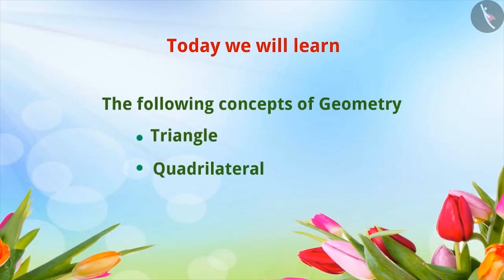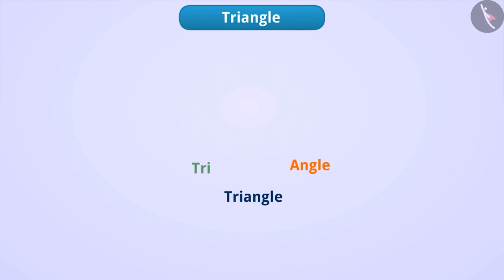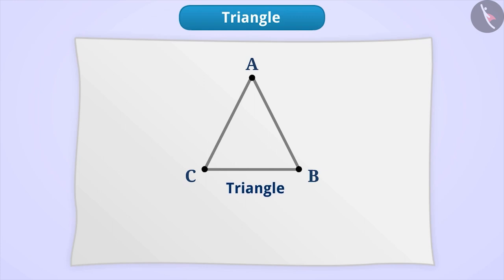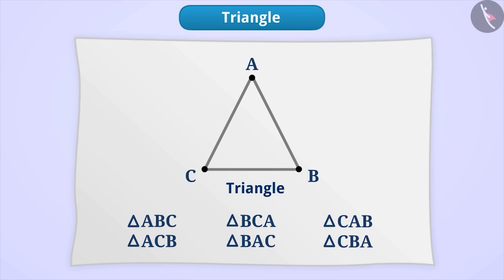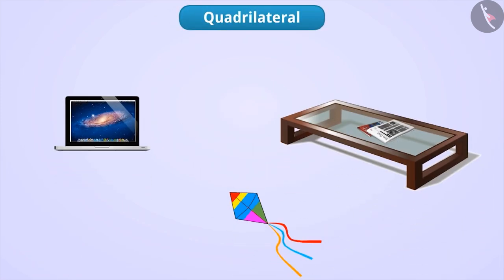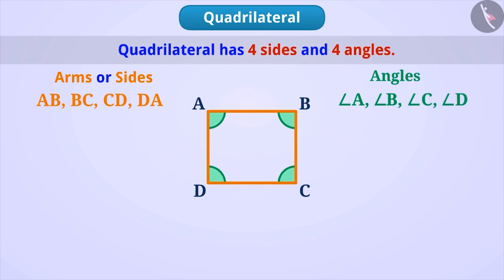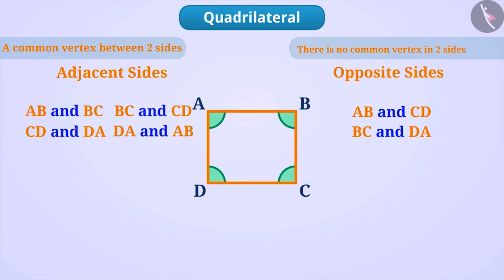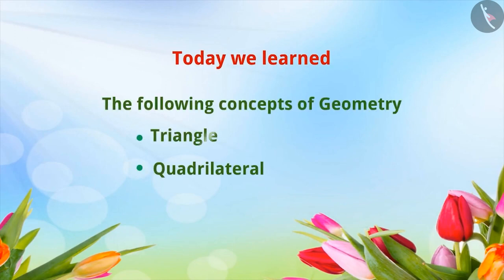Triangles, Quadrilaterals and Circles | Part 1/4 | English | Class 6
Triangles, Quadrilaterals and Circles | Part 1/4 | English | Class 6 |  | NCERT |

Triangles, Quadrilaterals and Circle | Lines and Angles | Grade 6 | NCERT | Basic geometrical ideas

Welcome to part 1 of Triangles, Quadrilaterals and Circle. In this video, we will discuss the concept of Triangles, Quadrilaterals and Circle.